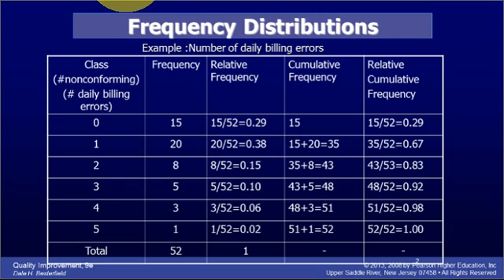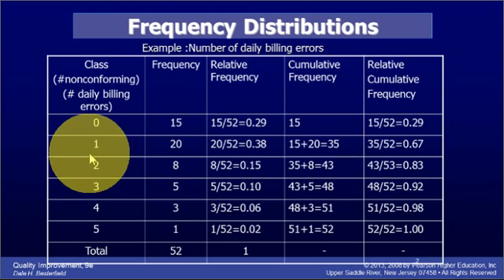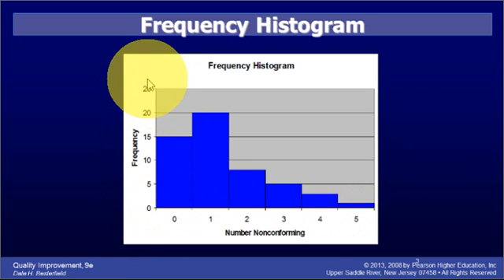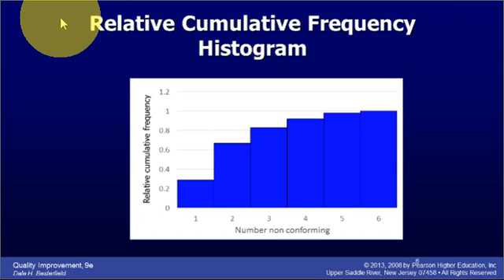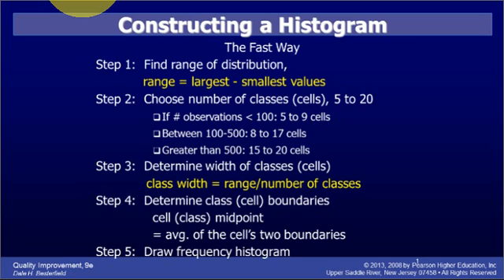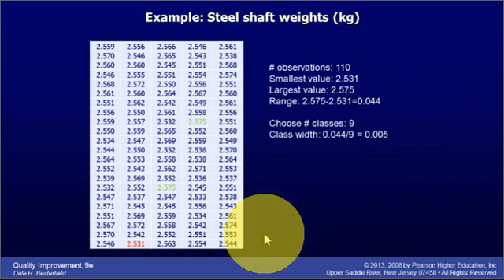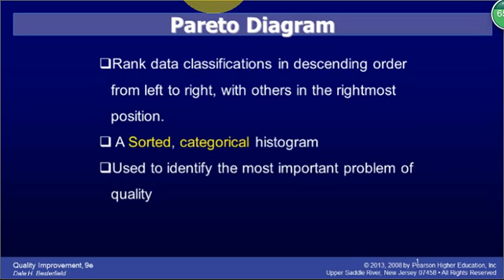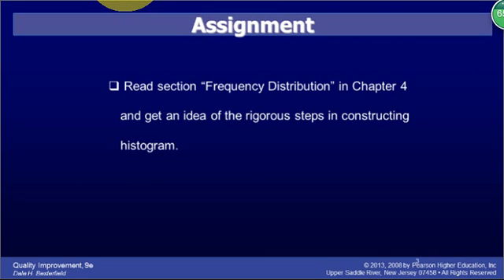IM311 wk02 01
Histogram & Pareto diagram